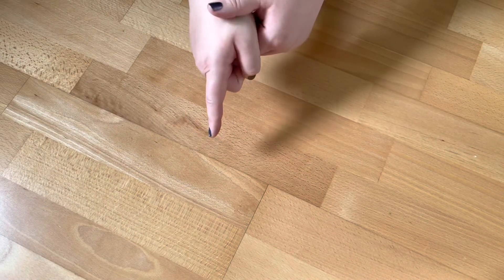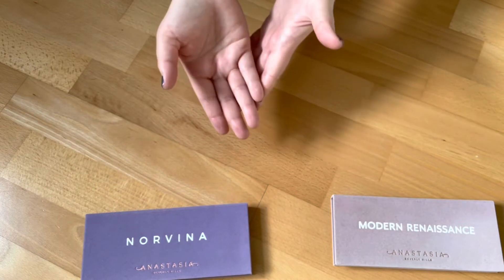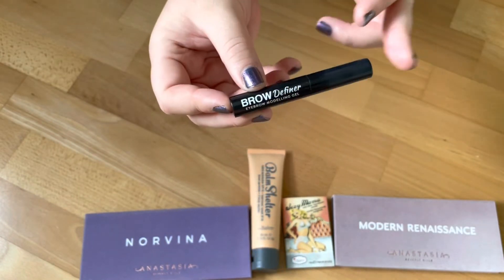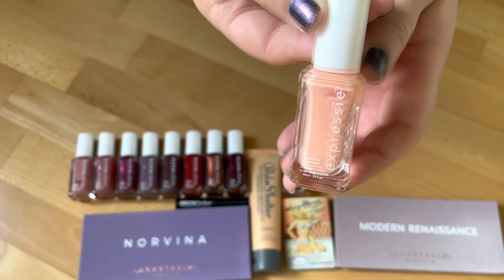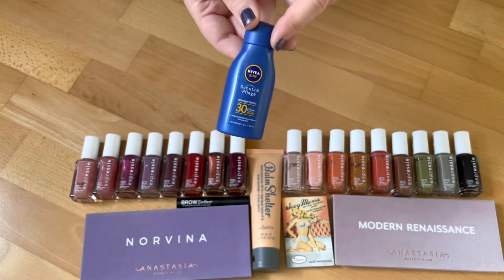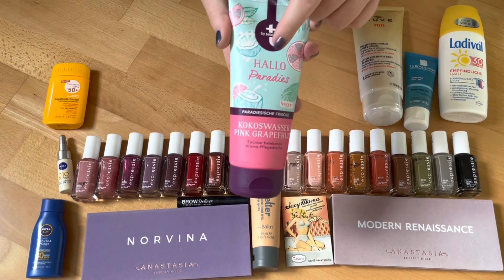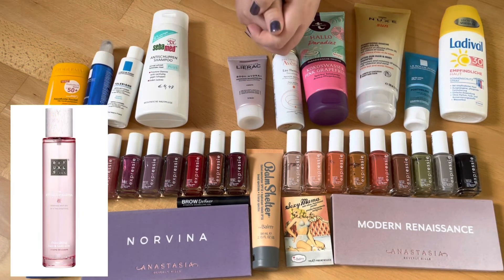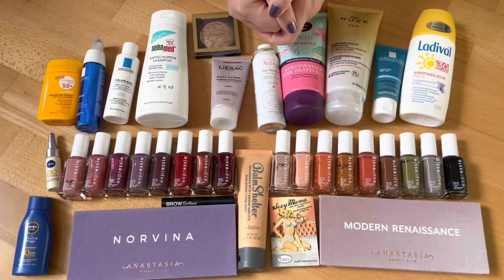Haul Recap - Purchases of May 2020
In this video I am talking about all my beauty and makeup purchases I made in May 2020 and wheter I enjoyed these products or not.

Nail polish I am wearing:
OPI - Leonardo's Model Color

0:00 Intro
0:34 Start of the Haul Recap
15:31 Outro